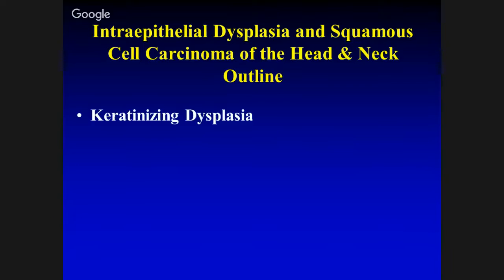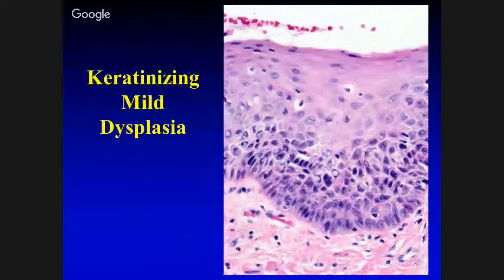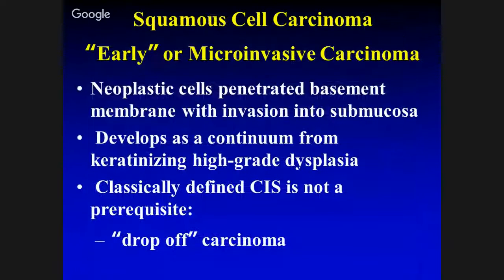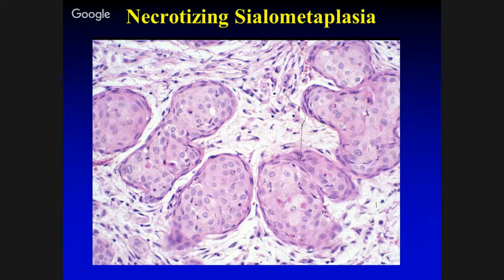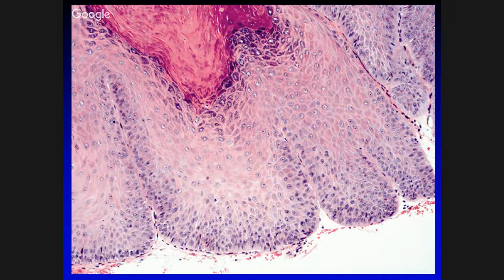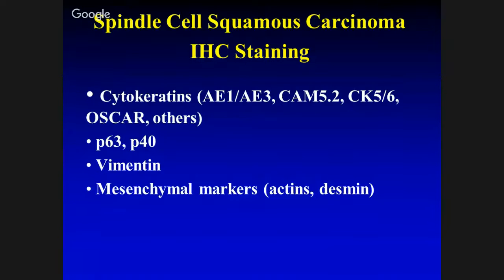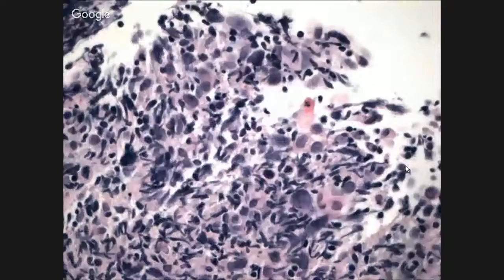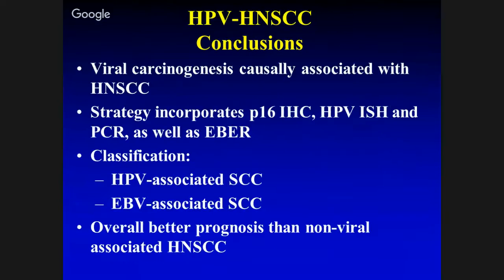ENT Pathology: Intraepithelial Dysplasia & Squamous Cell Carcinoma w/ Dr. Wenig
Live pathCast from Mount Sinai West (Manhattan, NY)

Produced by: Emilio Madrigal, DO (@EMadrigalDO), Shyam Prajapati, DO (@Shyam_DO), and Rifat Mannan, MD (@mannanrifat03)